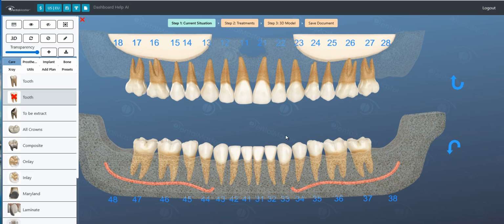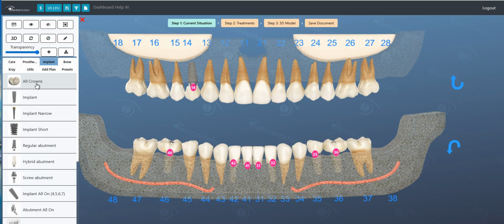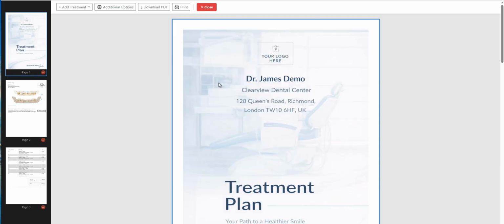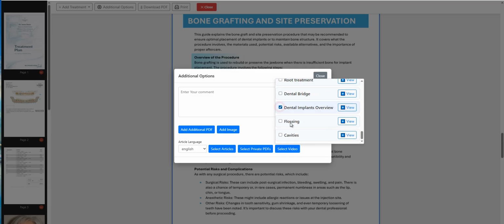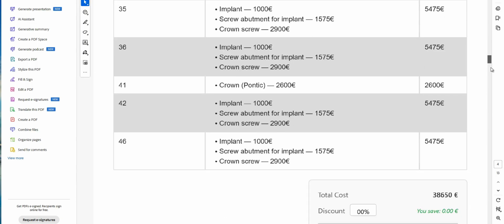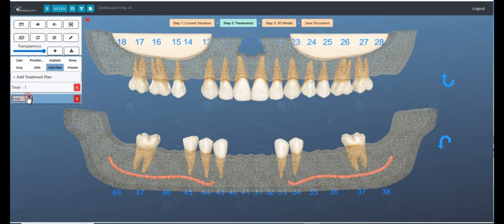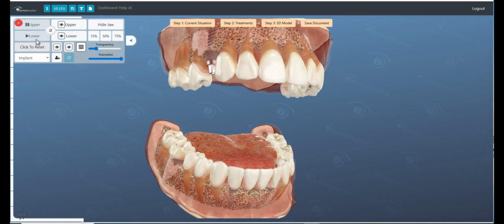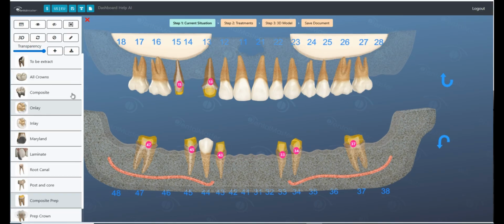Learn DentPlan3D™ Step by Step |Tutorial | Create Interactive 3D Treatment Plans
Learn how to use DentPlan3D™ by DentalMaster™ to create personalized interactive 3D treatment plans in minutes.

🦷 In this complete tutorial, you will learn how to:
✔ create customized patient situations
✔ place implants and restorations
✔ generate multiple treatment options
✔ use panoramic X-rays as references
✔ create dentures, bridges, crowns, and implant restorations
✔ launch interactive treatment animations
✔ generate patient PDFs
✔ use AI Narrative™ for patient-friendly explanations
✔ add QR codes, videos, articles, and educational content
✔ create full restoration presets in one click

DentPlan3D™ helps practitioners simplify patient communication through interactive visual treatment planning designed to improve understanding and treatment acceptance.

🦷 DentPlan3D™ by DentalMaster™

Clinical Decision Acceleration Platform™

Turn Hesitation Into Yes.